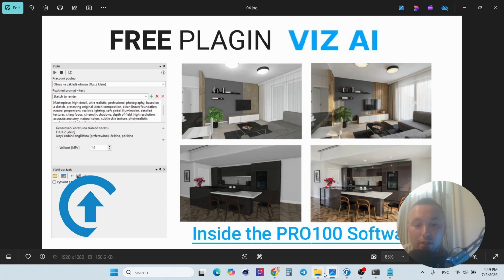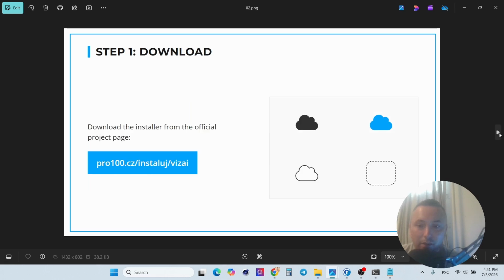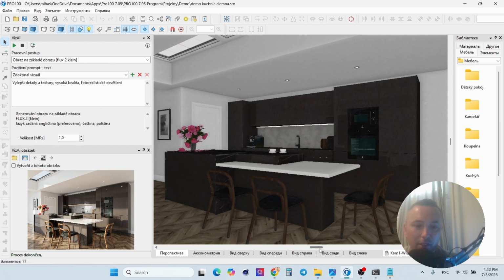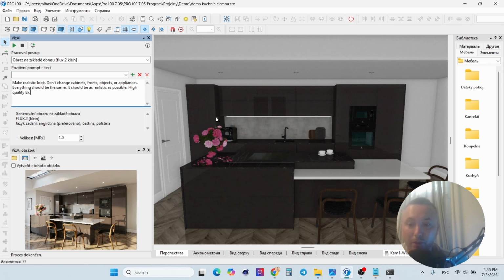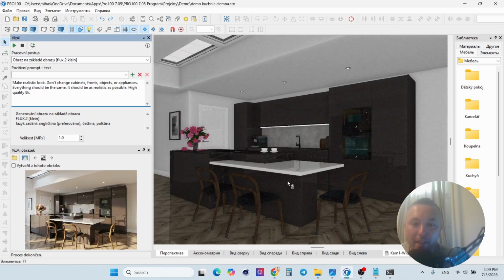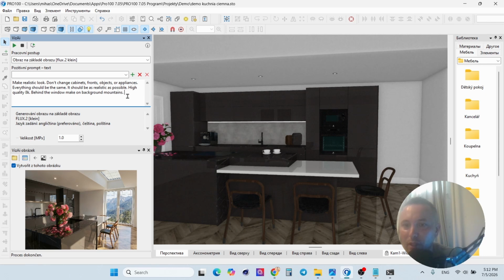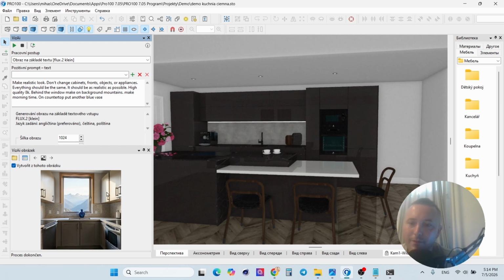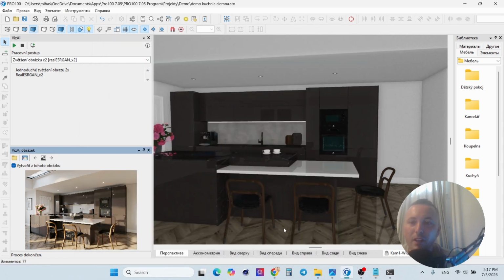Plugin Viz AI inside the Pro100 Software (Full tutorial)